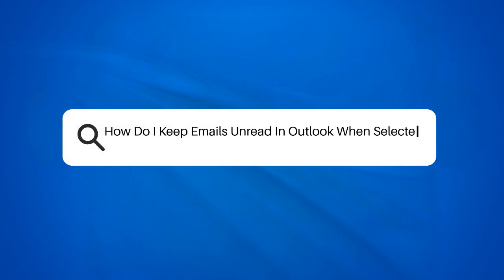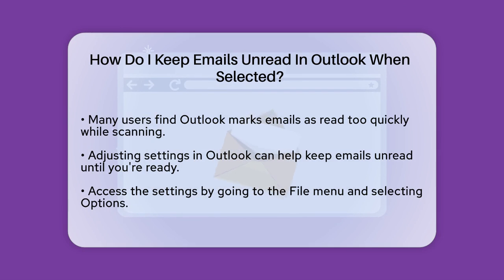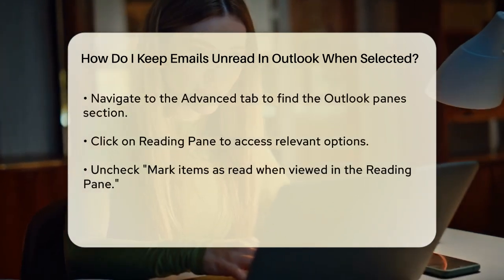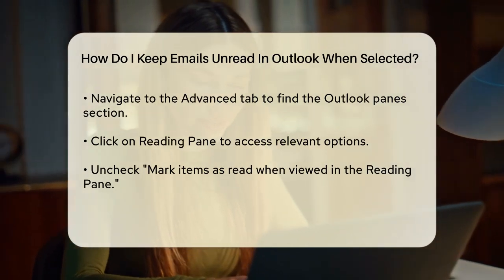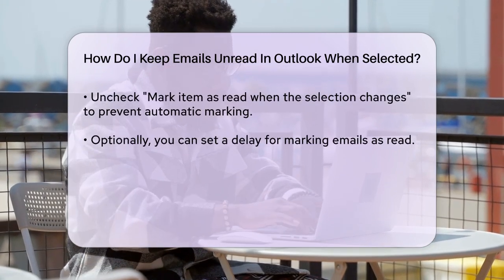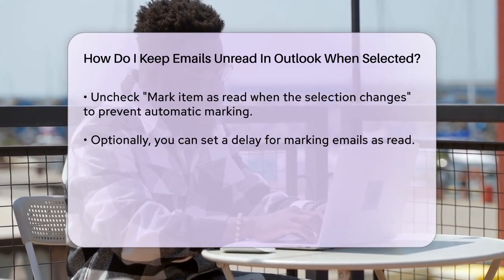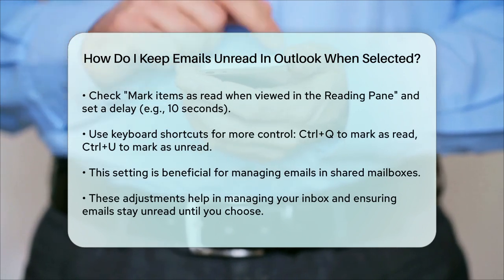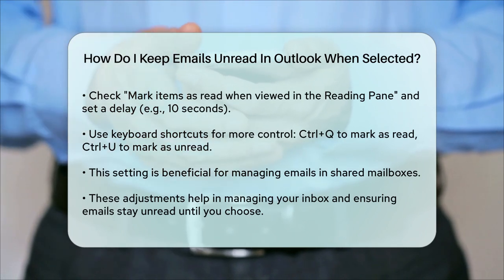How Do I Keep Emails Unread In Outlook When Selected? - TheEmailToolbox.com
How Do I Keep Emails Unread In Outlook When Selected? Are you struggling with Outlook marking your emails as read too quickly? In this video, we’ll guide you through the steps to adjust your Outlook settings so you can keep your emails unread until you're ready to address them. We’ll cover how to access the Options menu, navigate to the Advanced tab, and modify the Reading Pane settings. You’ll learn how to prevent Outlook from marking emails as read when you simply select them or glance at them in the Reading Pane.

Additionally, we’ll show you how to set a delay for marking emails as read, giving you the flexibility to decide when an email should be considered read based on your actual engagement with it. For those who prefer keyboard shortcuts, we’ll also provide tips on how to quickly mark emails as read or unread using simple key combinations.

This feature is especially beneficial for users managing shared mailboxes, allowing for better organization and accountability among team members. Join us as we help you take control of your inbox and improve your email management skills.